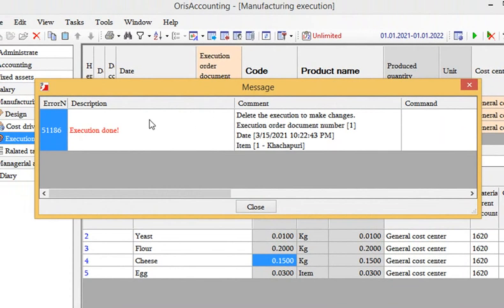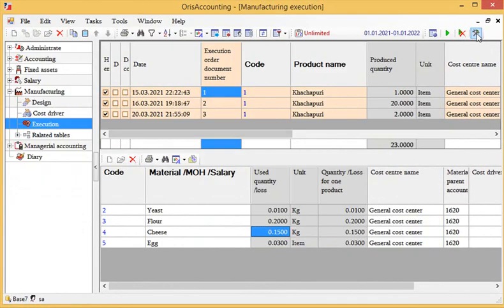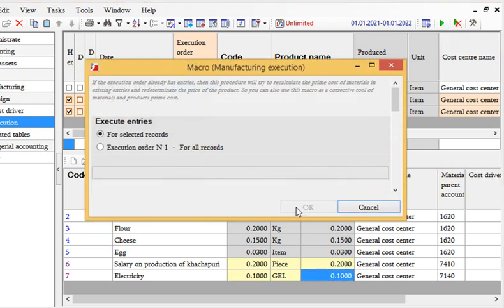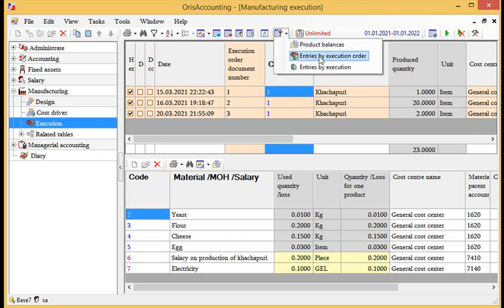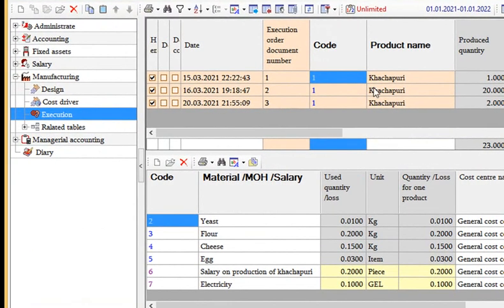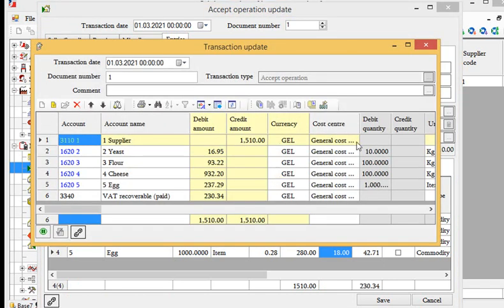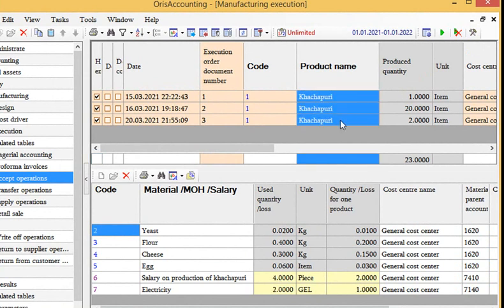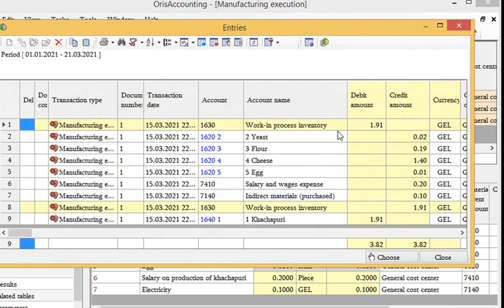Oris Accounting 7 - Make changes in manufacturing process (5.6.3)